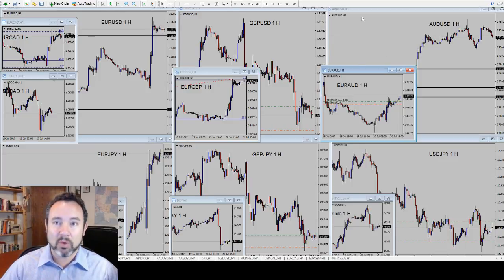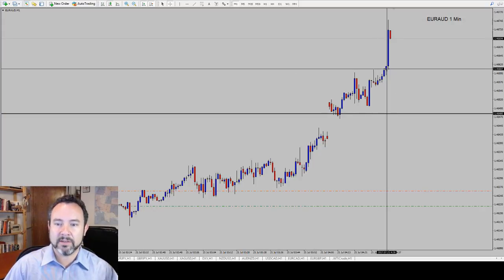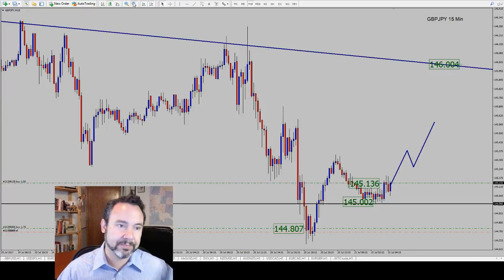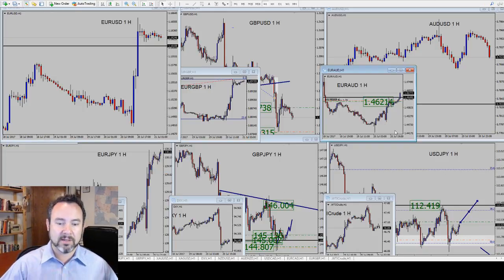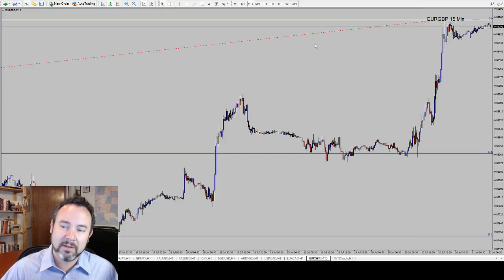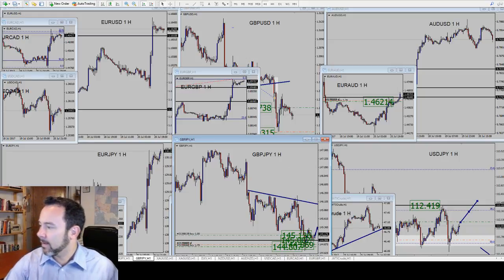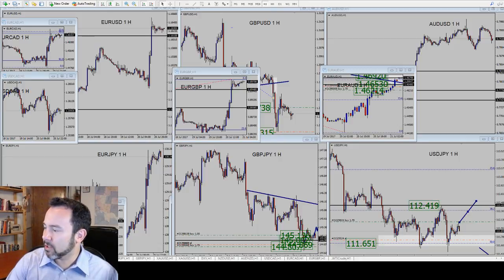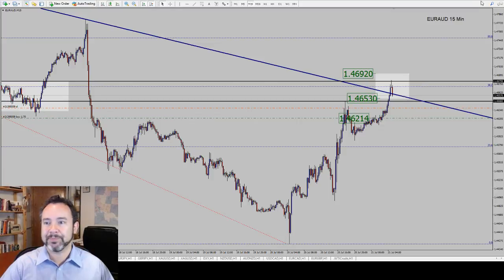Asian Session review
Jason Gospodarek presents the Asian Forex Session Review - 20th July 2017- Forex Trade Room Live forex trading and trade ideas in the currency markets.